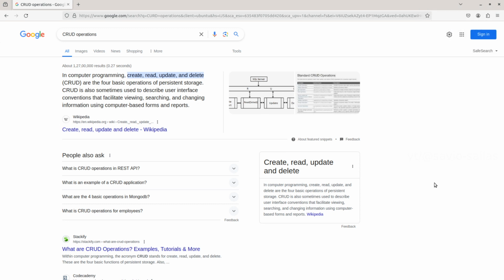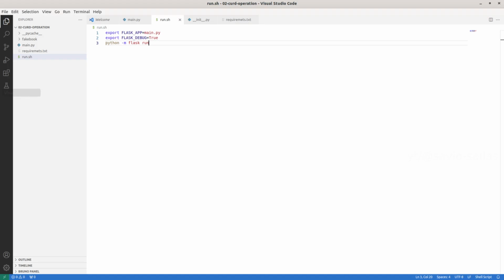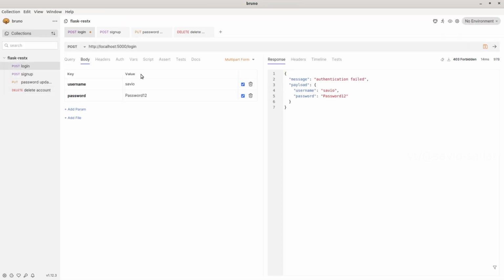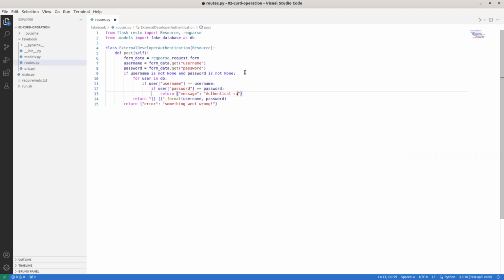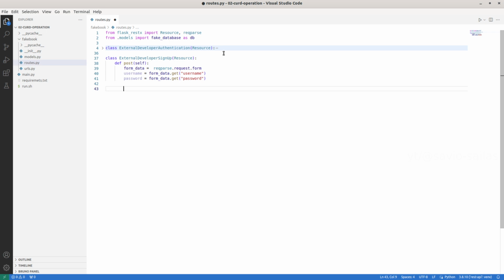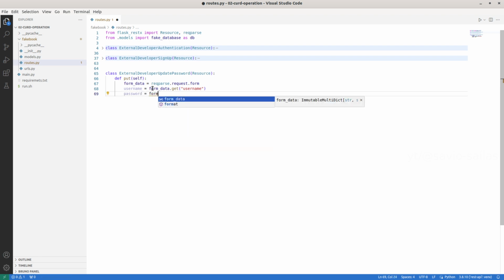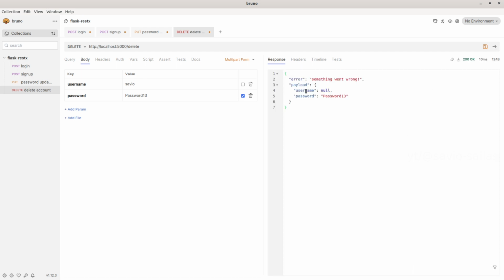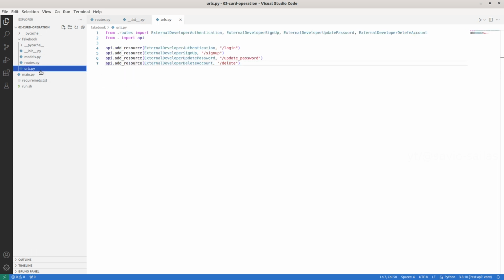RESTful CURD operation using flask-restx framework. | part 02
Basic RESTful CURD operation using Flask restx framework.